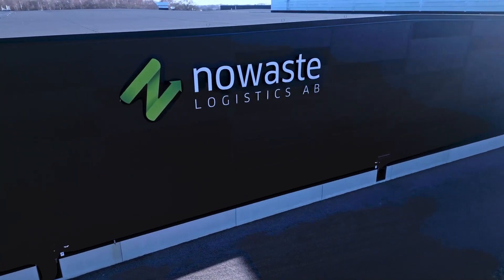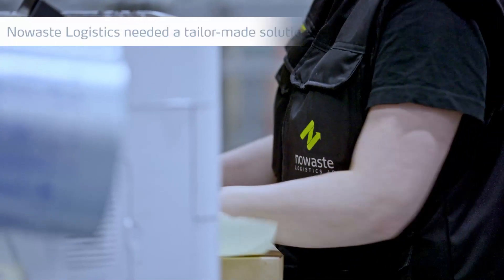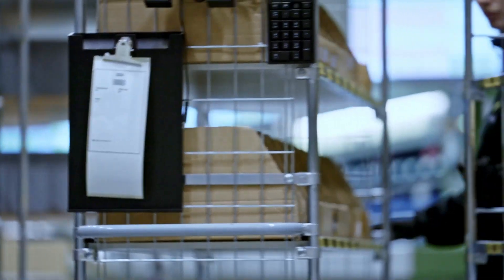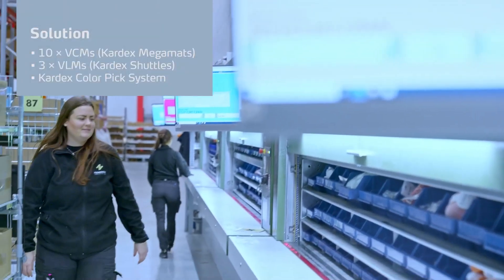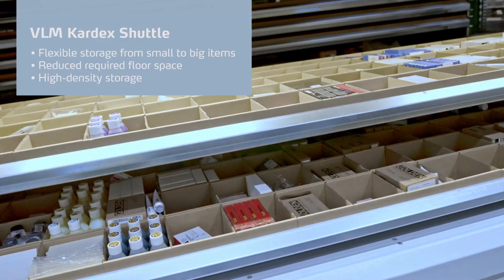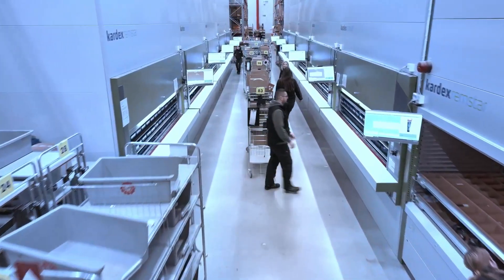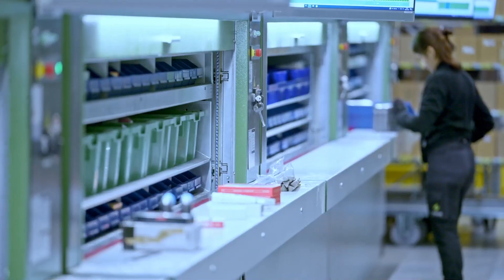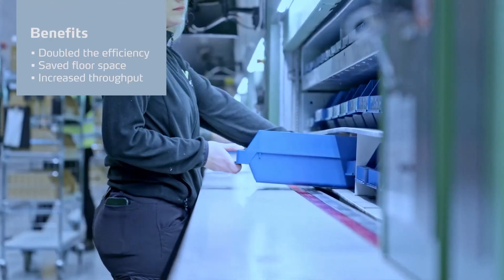Automated ASRS Solutions for Third-Party Logistics - Efficiency Doubled: Nowaste | Kardex Case Study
Nowaste is a leading third-party logistics (3PL) provider based in Helsingborg, Sweden. They faced a common challenge for 3PLs: managing different customer portfolios by providing efficient solutions to meet specific needs. Nowaste Logistics needed a high-density system to store over 20,000 SKUs in a minimum footprint.

They commissioned Kardex to create a tailor-made automated solution to save floor space, achieve high throughput, and manage operations with room for flexibility. Their warehouse automation solution combined ASRS and a software system.

After implementing Kardex`s vertical storage solutions and the Kardex Color Pick System, the company doubled its efficiency, increased throughput, and minimized its footprint.

Follow Kardex for the latest news on warehouse technology and automated intralogistics:​